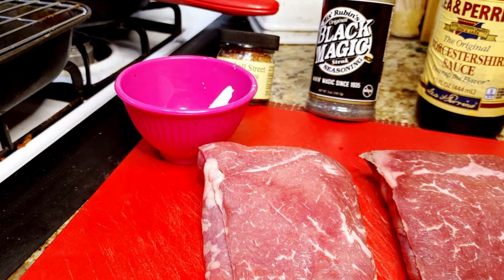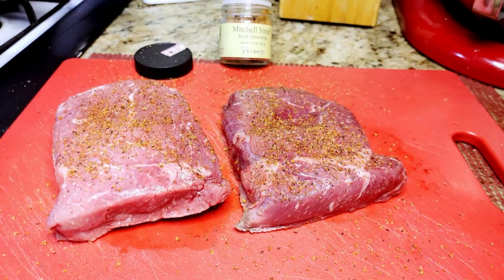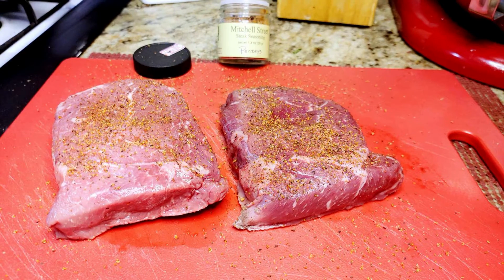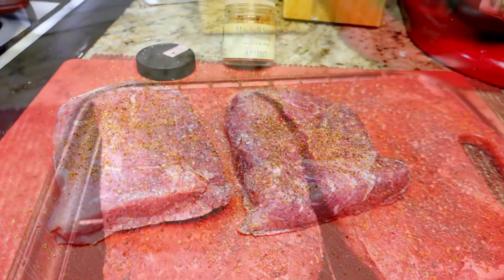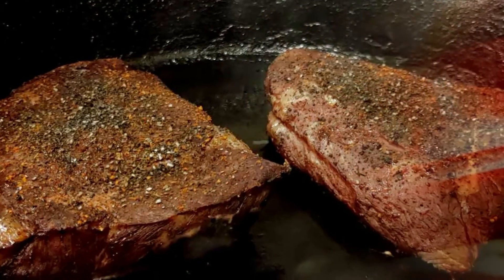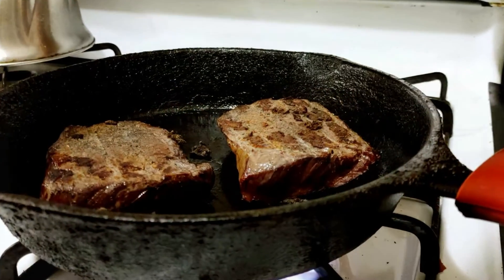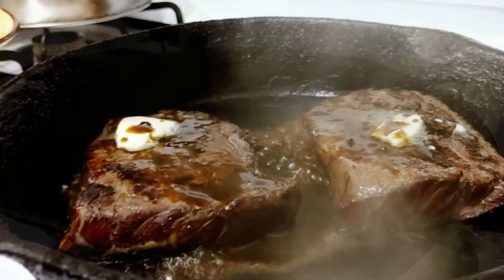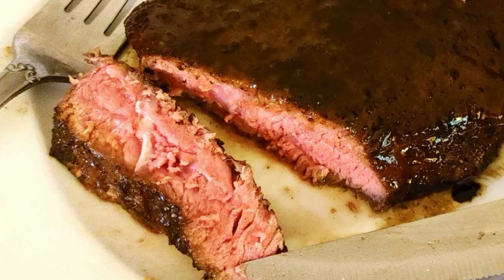How to Reverse Sear Steak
When you reverse sear steak, you are ensured of an evenly cooked, tender piece of meat just the way you like it.